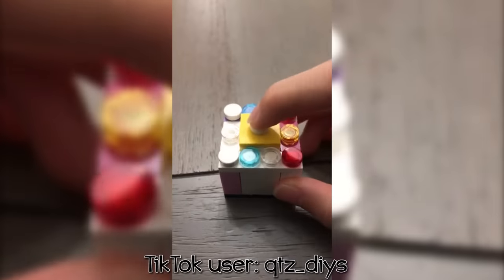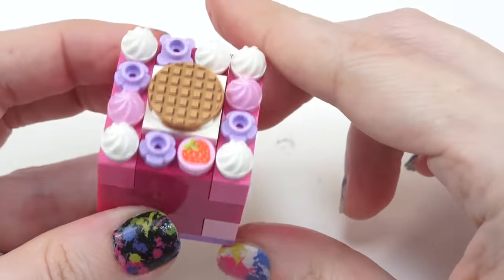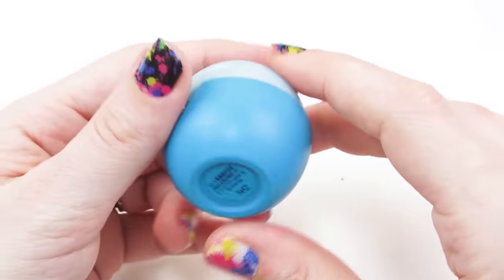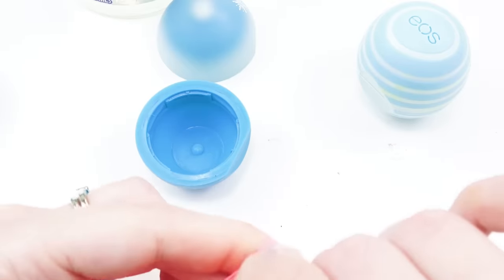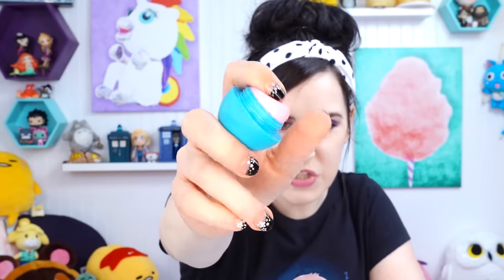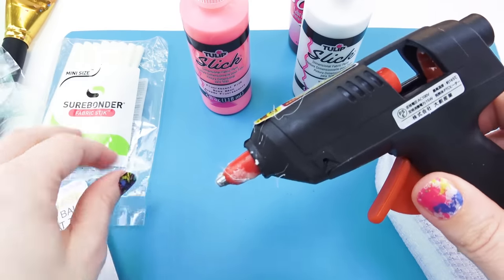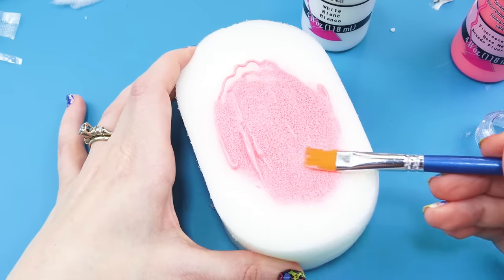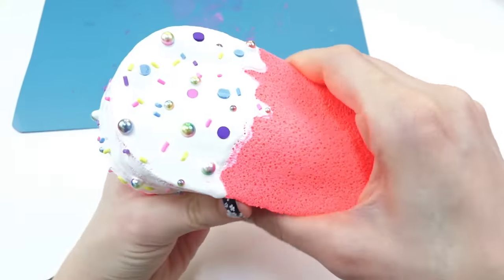Make Fidget Toys With Things At HOME! DIY Fidget Cube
Today I am going to make three fidget toys with things I found around my house! I didn't buy anything to make these toys, it was all done using things I already had lying around. Do you have the things to make one of these DIY fidget toys?

Hey Guys, It's Doctor Squish! *Please note* this video is not intended for viewers under the age of 13, and may contain some adult humor.  I'm a 40 yr old mom who makes videos about the things I love. That is usually slime, crafting fidget toys, and collecting unique kawaii things.

I collect Gudetama, anime toys and figures, Japanese toys, stress toys, and slime making items. I love all things sensory/tactile toys and items as these things calm me and help me focus on the world around me. I want you to have a comfortable and safe space here with me!